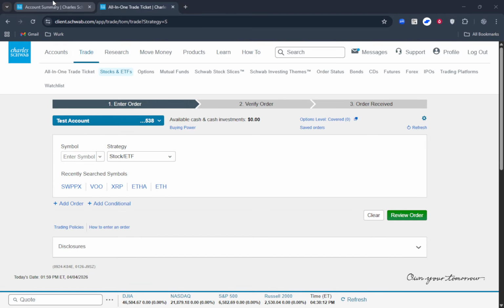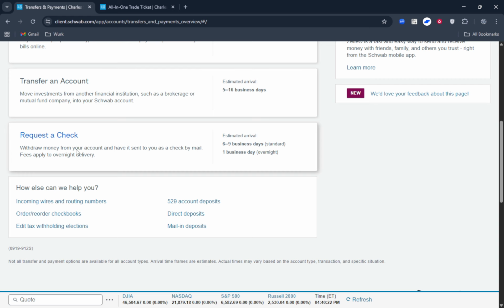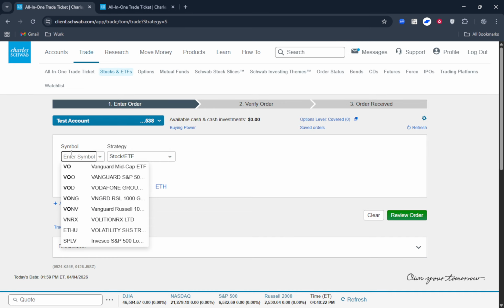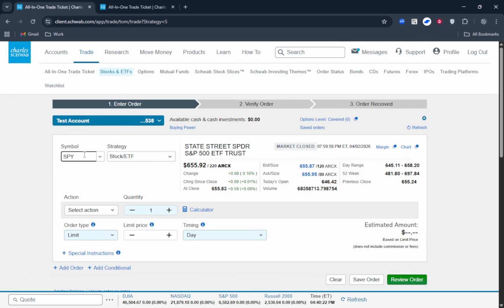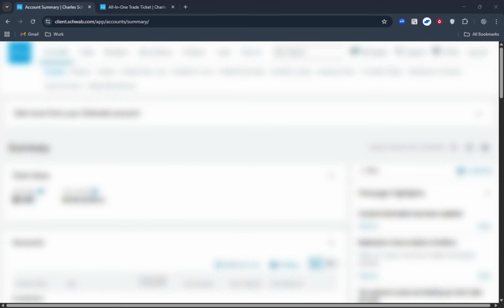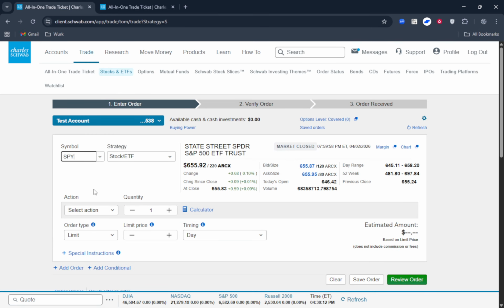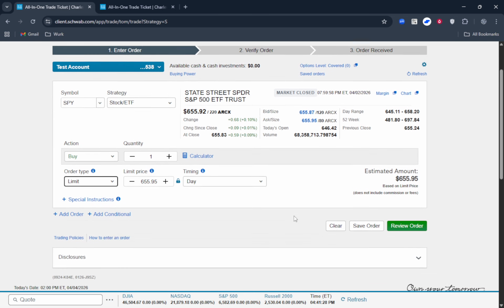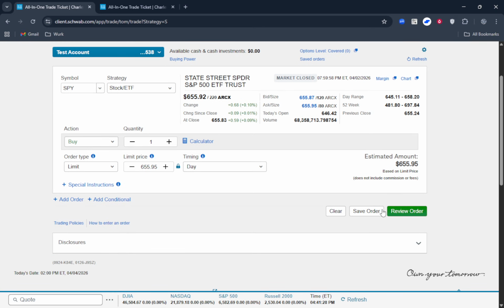How to Buy S&P 500 ETF Charles Schwab [2026 Full Guide]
How to Buy S&P 500 ETF Charles Schwab

In this video, we show you exactly how to buy S&P 500 ETF Charles Schwab to help you gain diversified exposure to the largest companies in the U.S. equity market. We explore the process of navigating the trade ticket and the research tools within the platform to identify and purchase exchange-traded funds that track the benchmark index.

Mastering the execution of an ETF order is essential for building a long-term investment strategy focused on low-cost, broad-market growth. We discuss the importance of utilizing the order entry dashboard to specify your share quantity and order type, ensuring you can efficiently manage your entry into the S&P 500 while monitoring real-time market data and fund performance metrics within your brokerage account.

Technical Specs:
Software: Schwab.com / Schwab Mobile; Feature: Trading & Order Execution